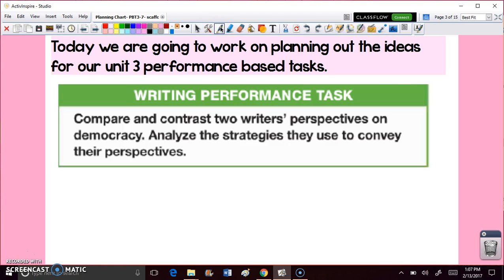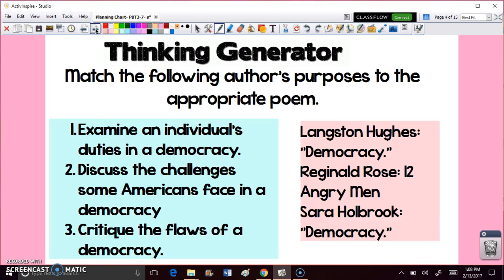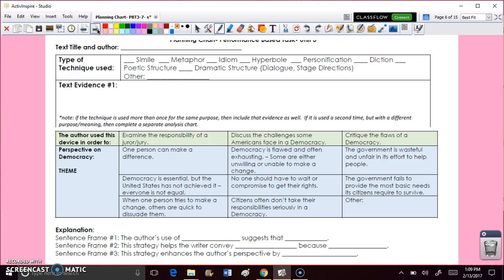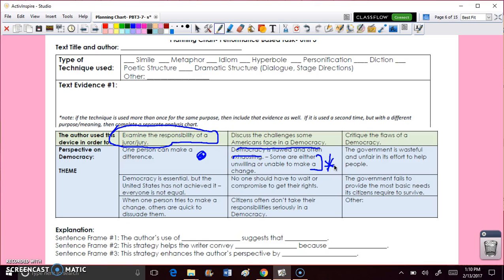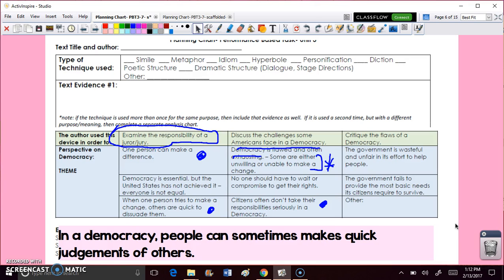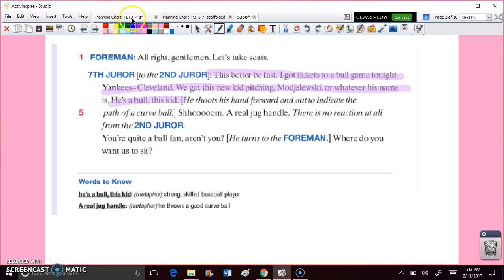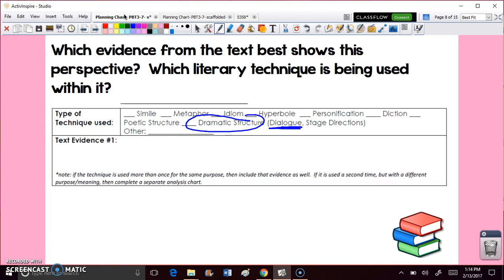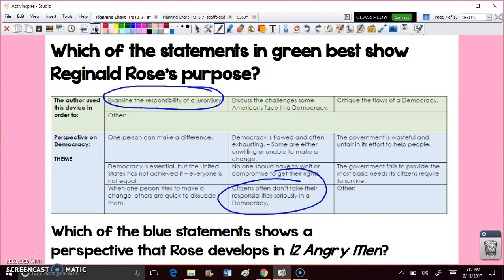Planning Chart Review Unit 3 PBT